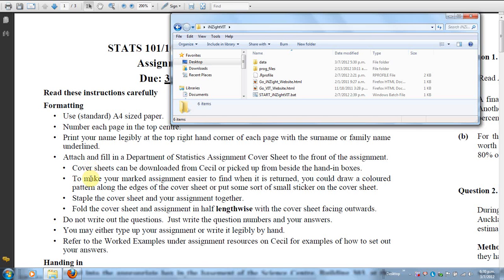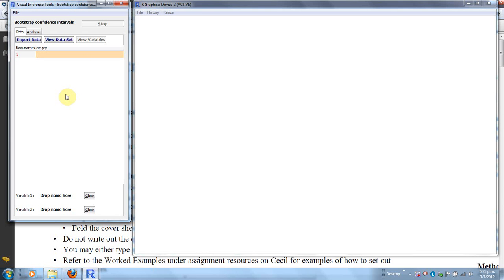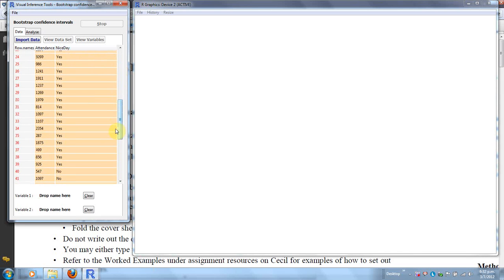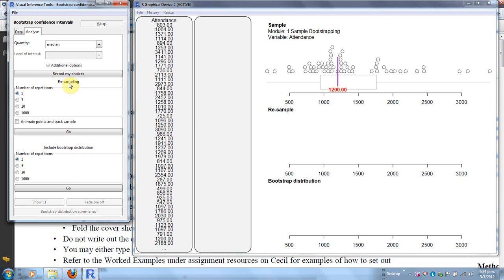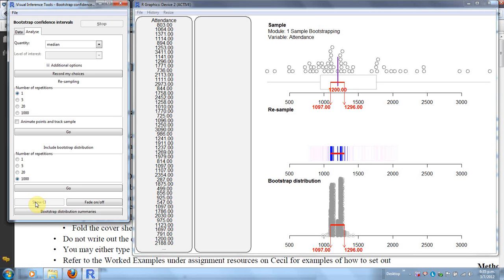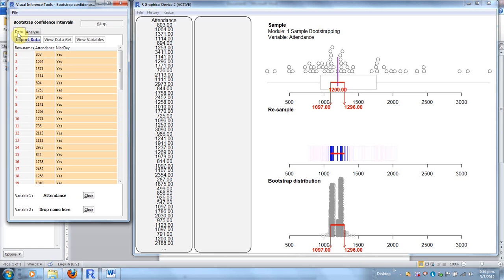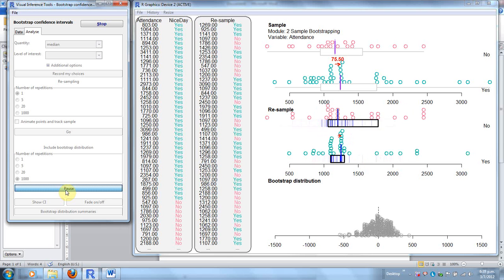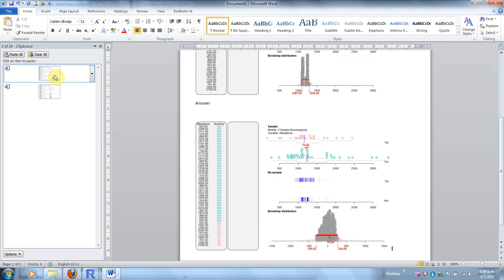Stats10x Assignment1 Question3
Stats10x, Assignment 1, Question 3: shows you how to use iNZightVIT for this question.